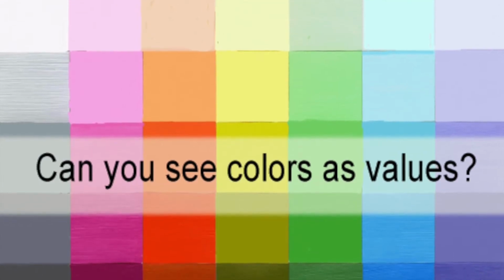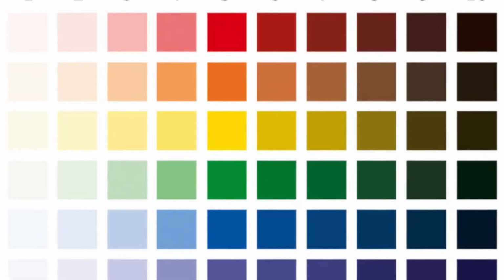Candy Cane Value